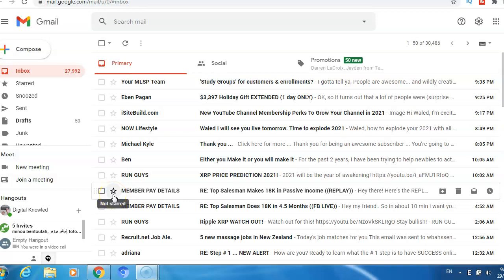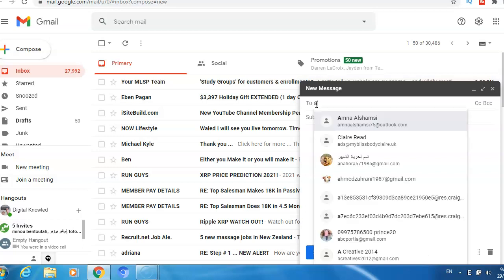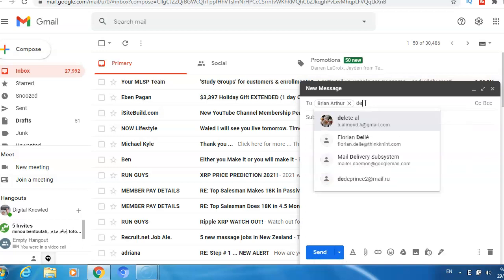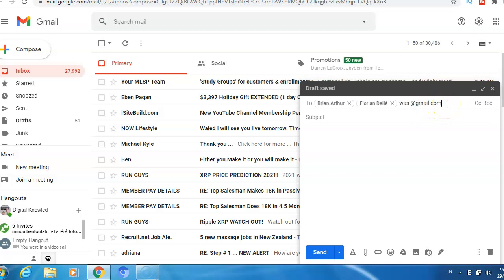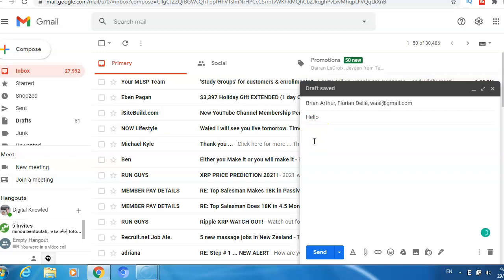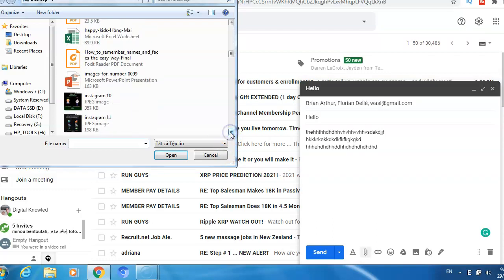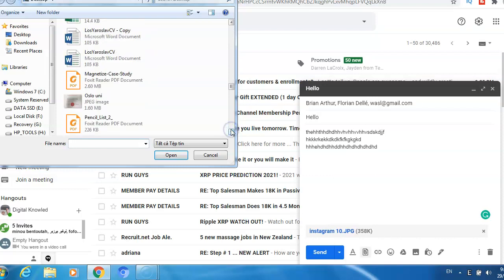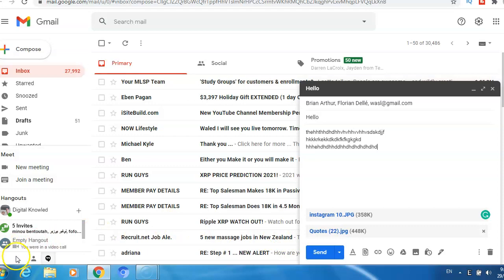Sending Email, Gmail 2021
★★✅Learn how to start a profitable Youtube Channel without showing your face:
In this video, I will show you, Sending Email, Gmail 2021